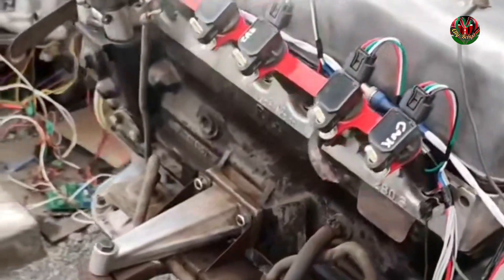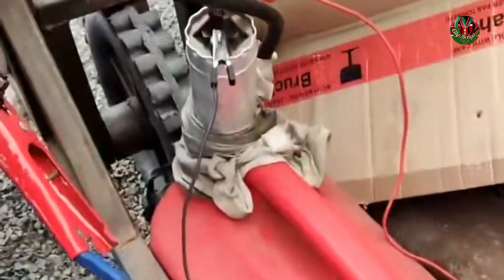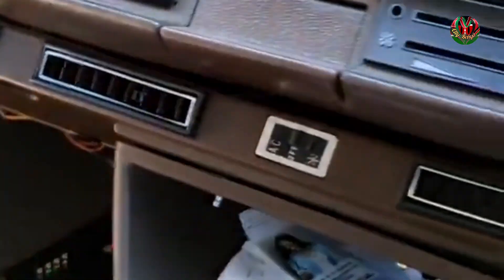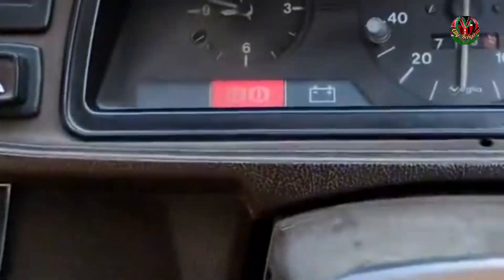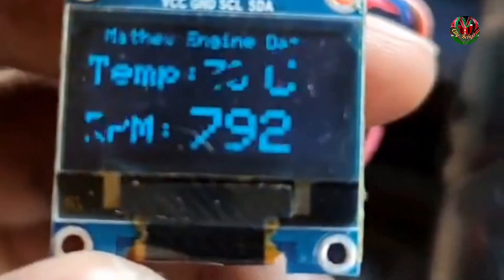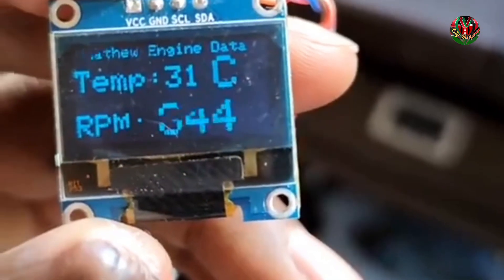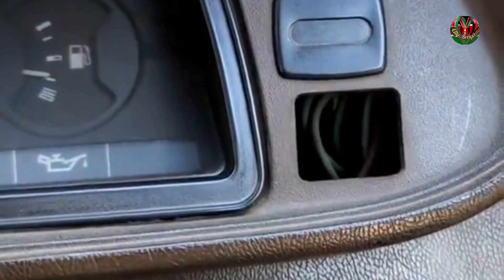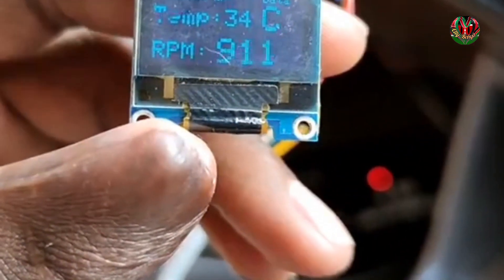Peter Mbiria The Technocrat | Voltarent Engineering Limited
The engineer Peter Mbiria transforms vintage cars with fuel saving ECU for maximum power at lower costs.
                   Peter Mbiria
Musician: jiglr
Musician: jiglr